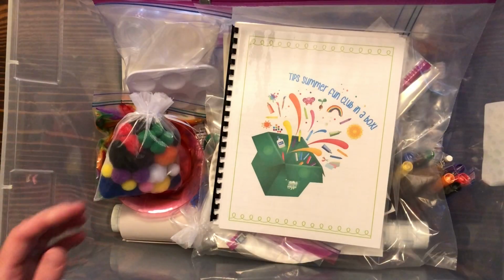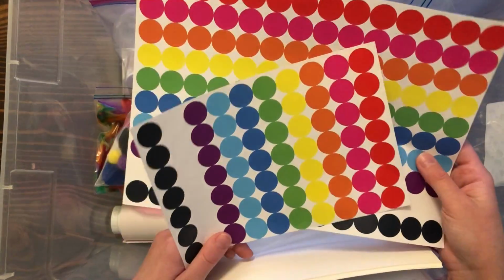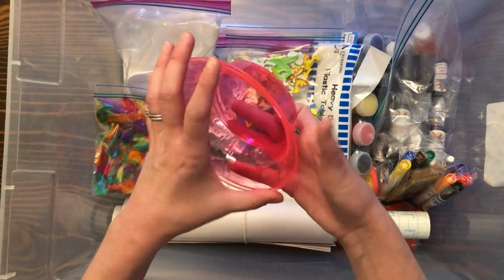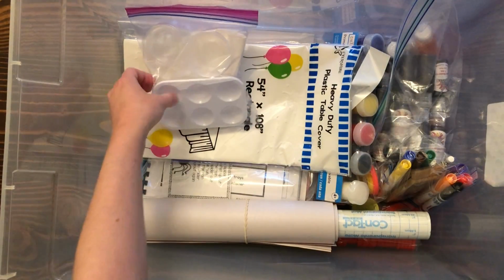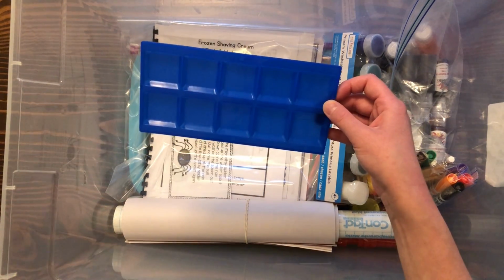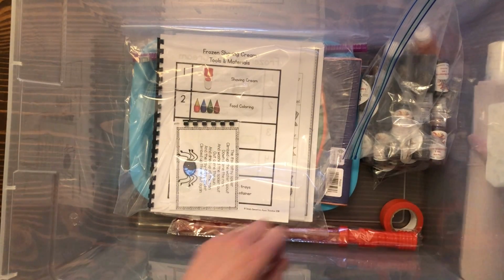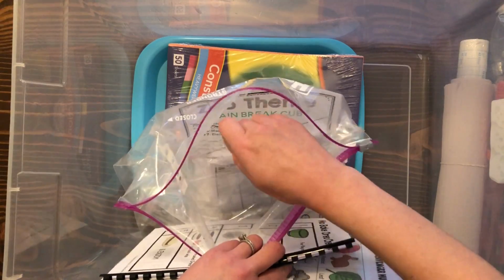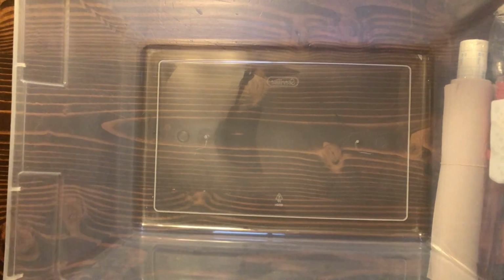TIPS Summer Fun Club in a Box Unboxing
Take a look at all of the materials inside our Summer Fun Club in a Box and how to use them at home with your children.